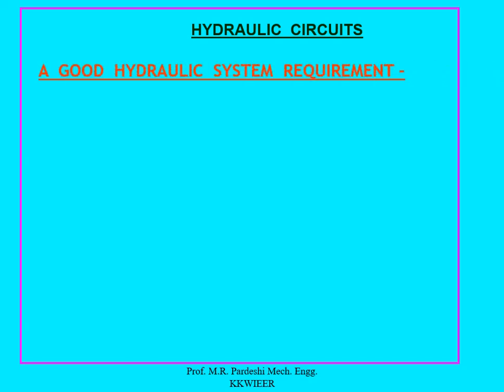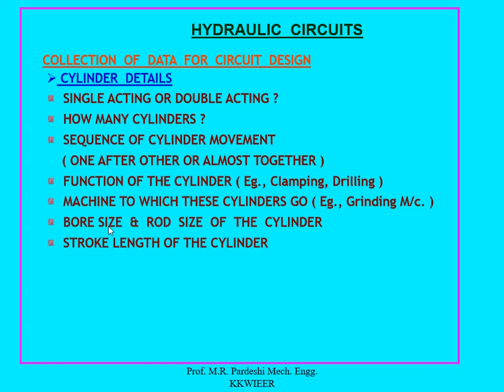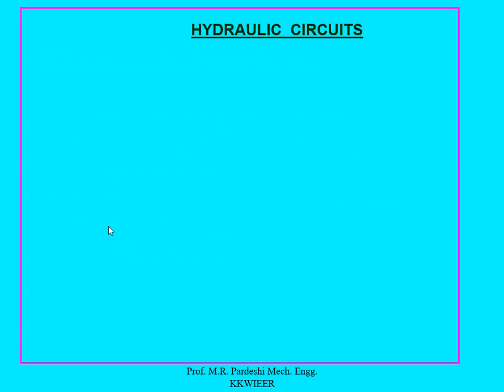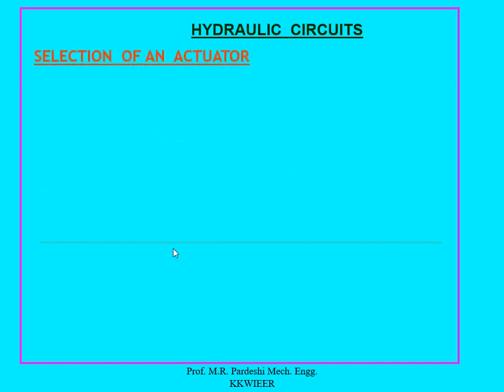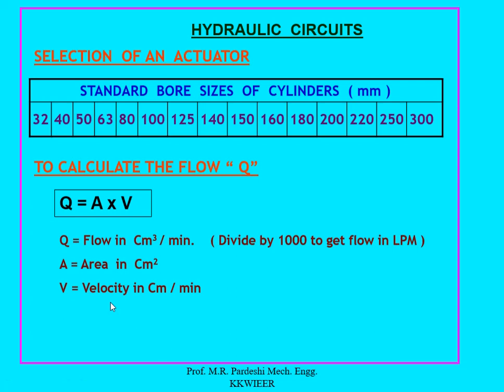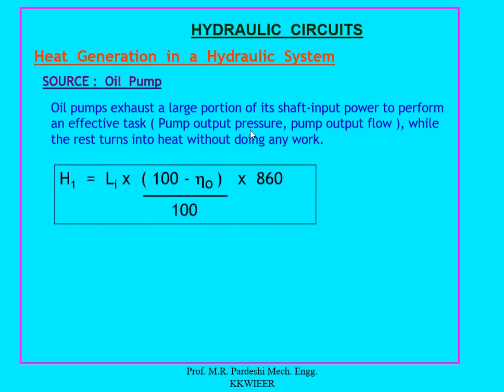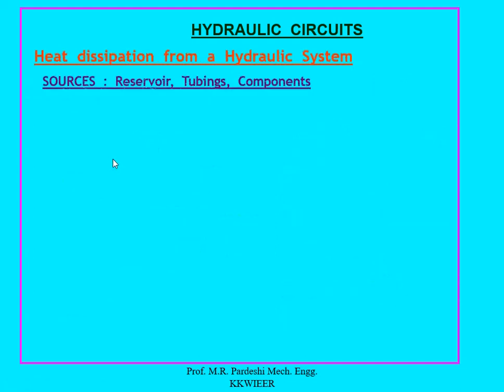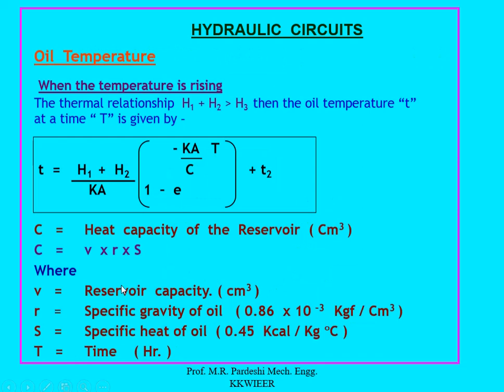Design of Hydraulic circuits